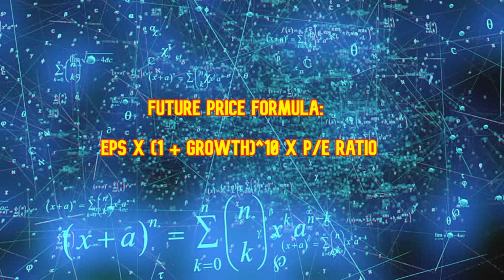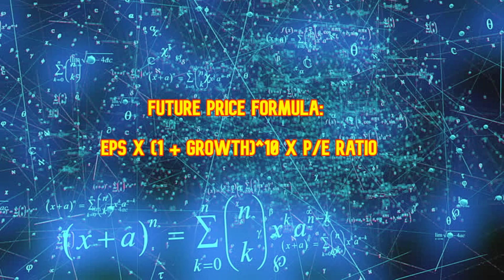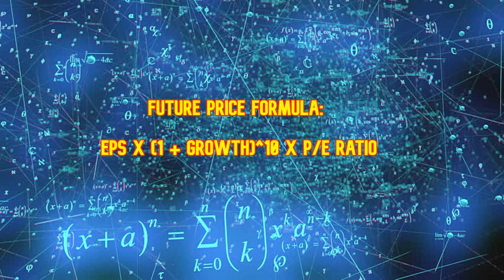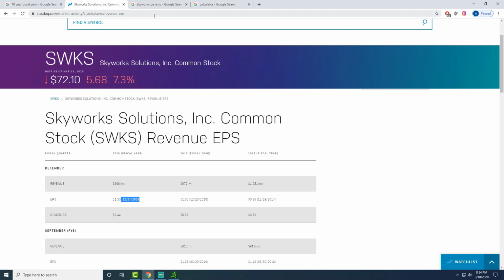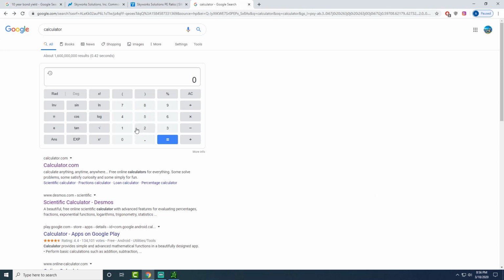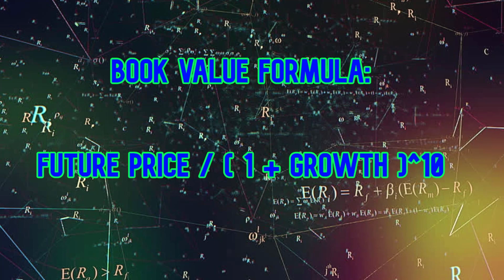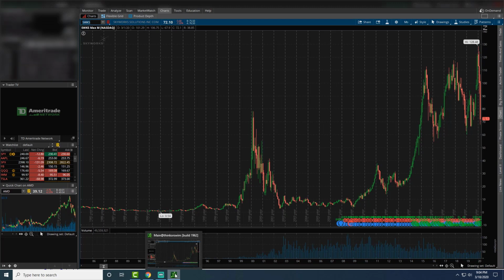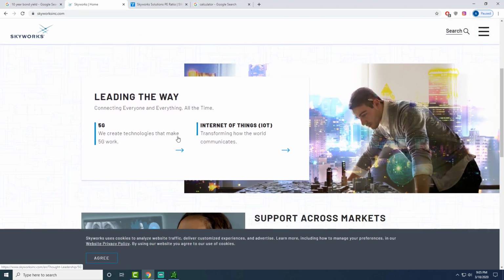HOW TO FIND THE TRUE STOCK PRICE- BOOK VALUE FORMULA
In this video I'm breaking down 1 of many variations of the book formula for finding the TRUE stock PRICE, except this one in particular stems from the book "Intelligent Investor" and is also one of many formulas used by warren buffet. I struggled to find this when I started so I hope this helps.